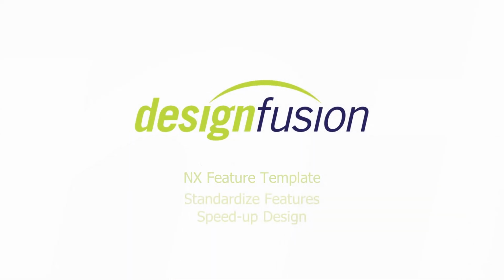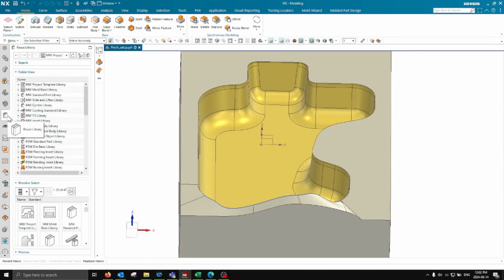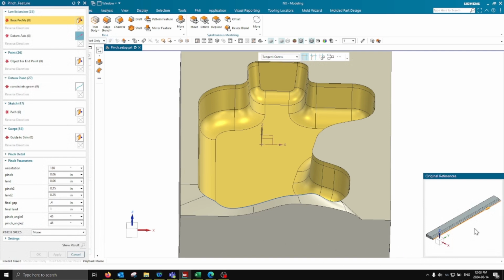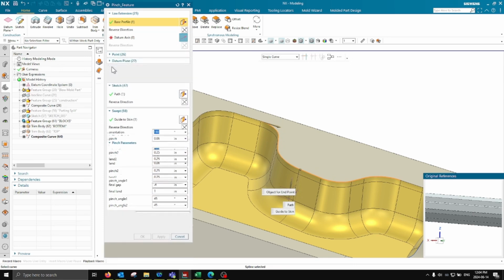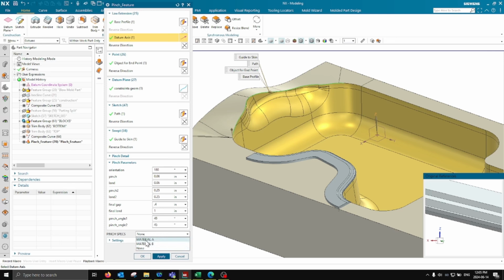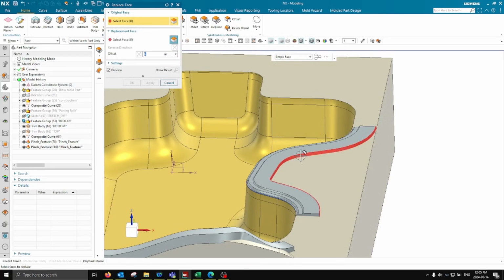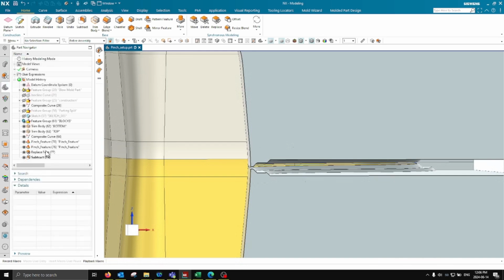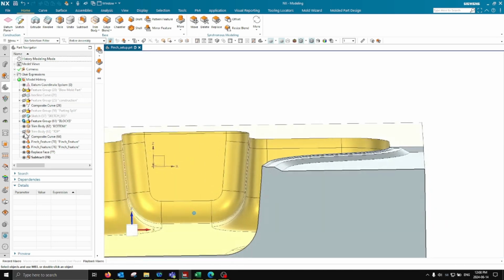Blowmold Pinch and Parting Line—using NX Feature Templates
In this video, we explore the powerful capabilities of Siemens NX's Feature Author tool, demonstrating its functionality. Standardize features based on specifications or company standards, speed up the repetitive design process, and provide the designer with an easy-to-use interface.